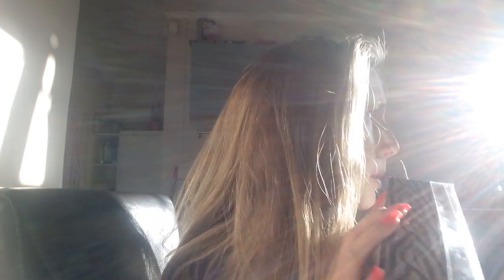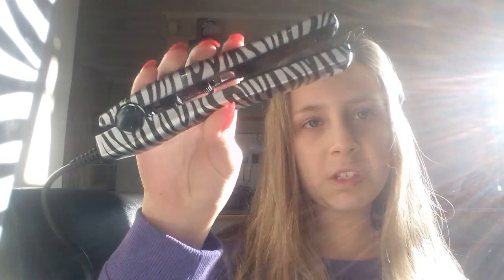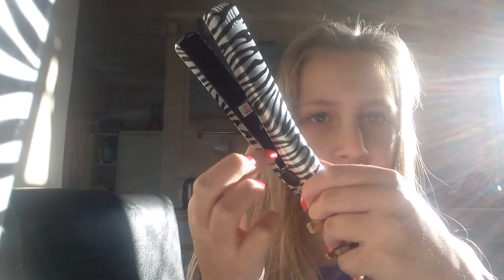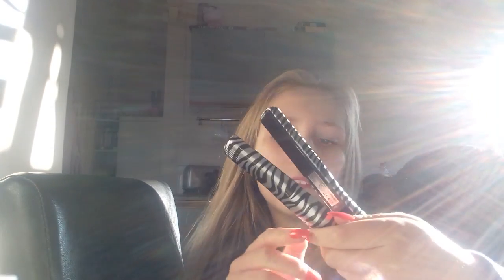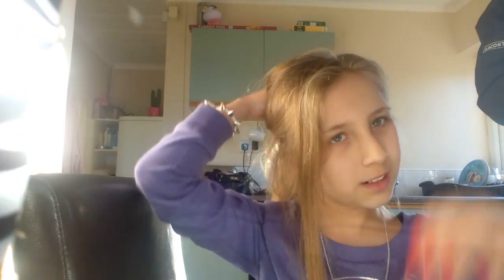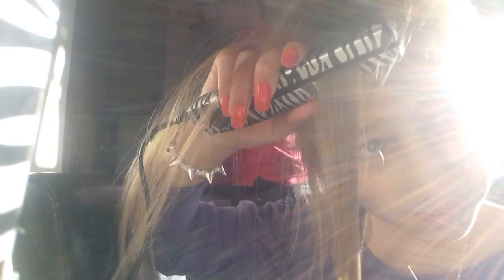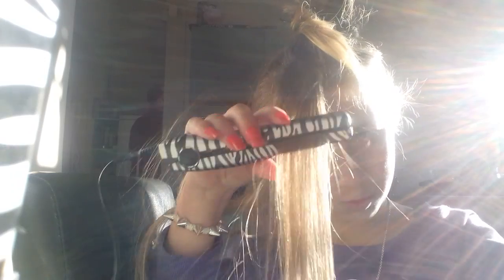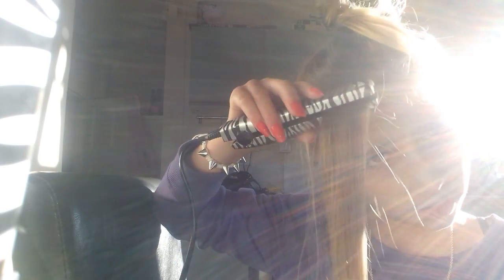How to do hair with rhiannon